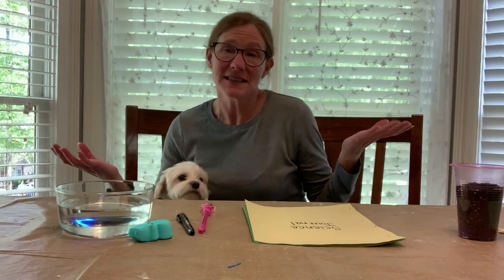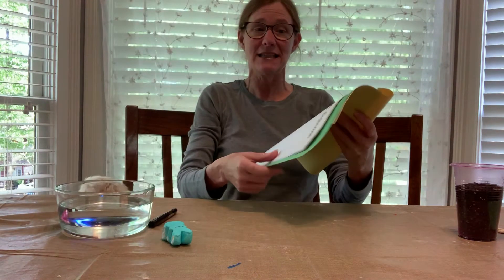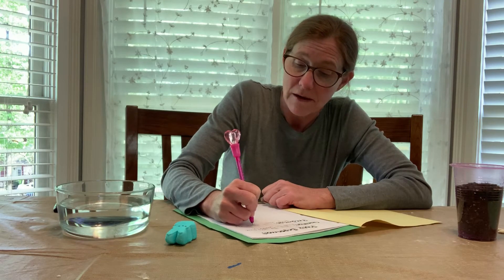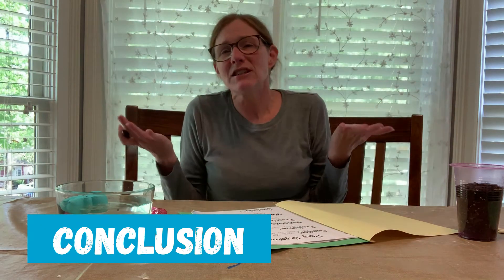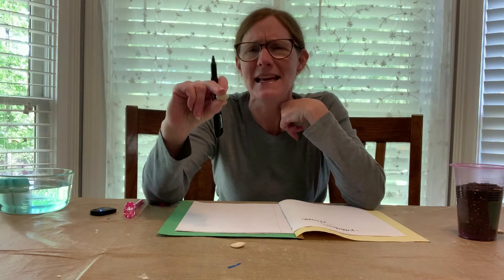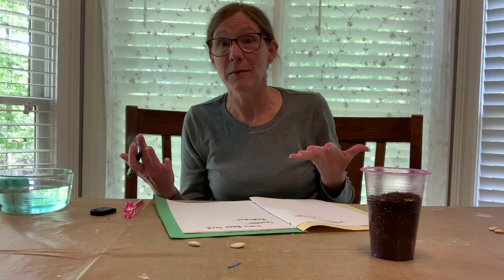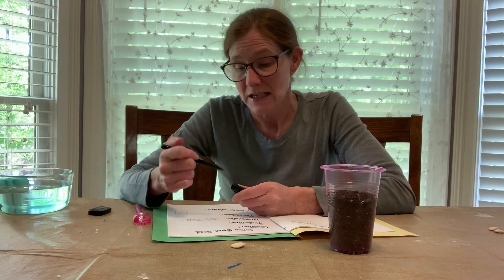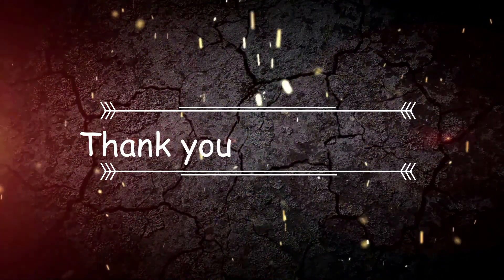Make a Science Journal/Notebook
Do you want your child to record their Science Experiments at home? I show you an easy way to make a Science Journal/Notebook- and how to help them record their work.

Your Science Journal:
Title
Question
Prediction
Materials
Procedure
Observations
What Happened?
Conclusion
**Your child can also include drawings of their experiment